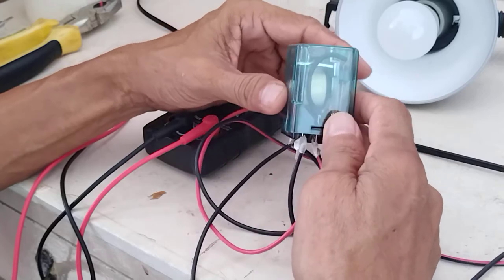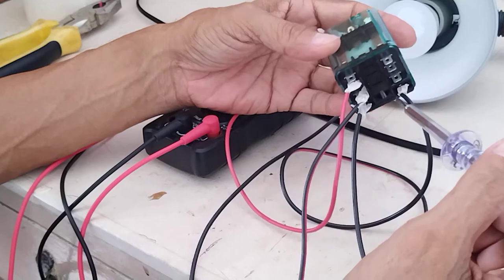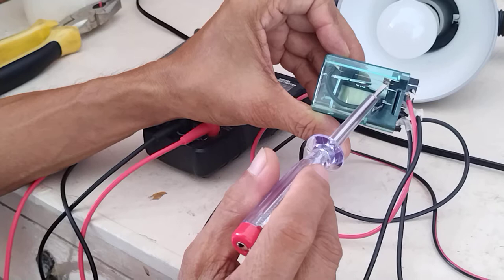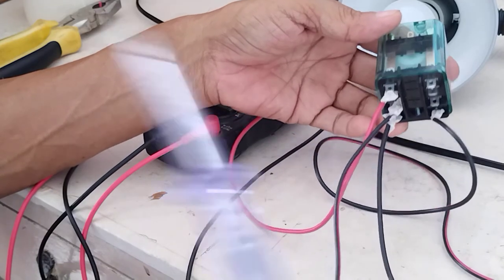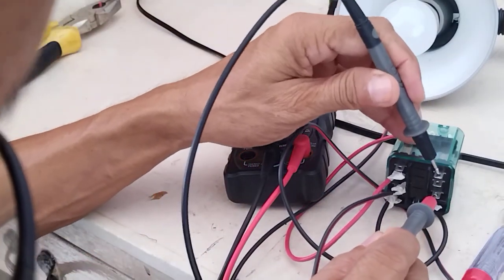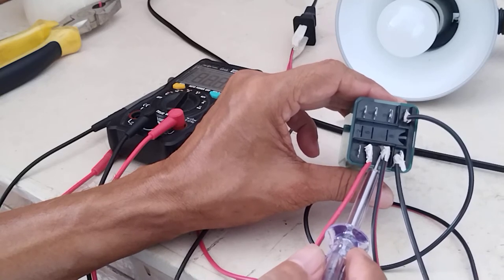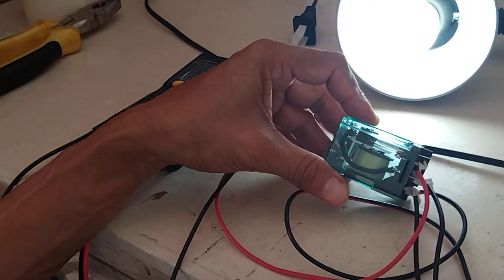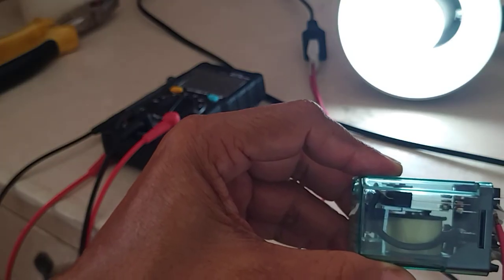BMS - HOW RELAY WORKS - A simple test of relay as a switch for turning on a light bulb.